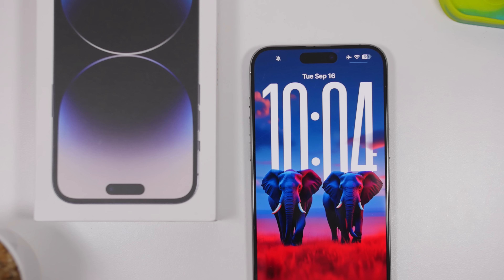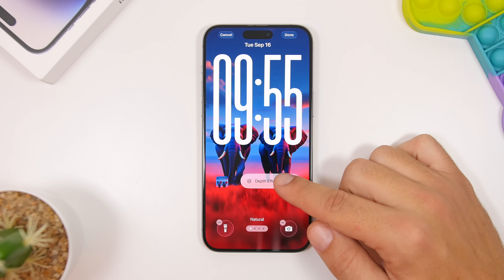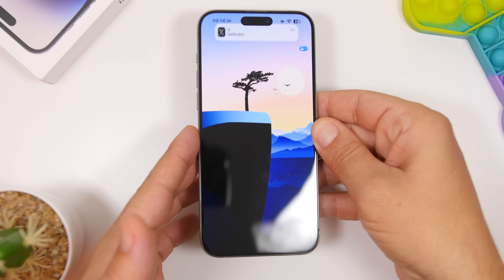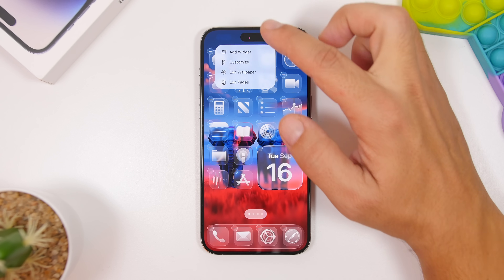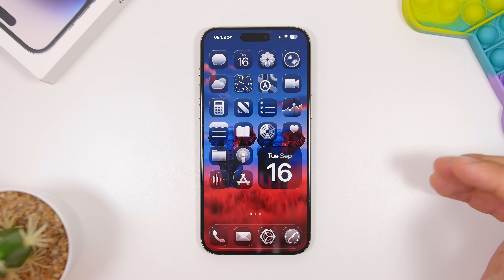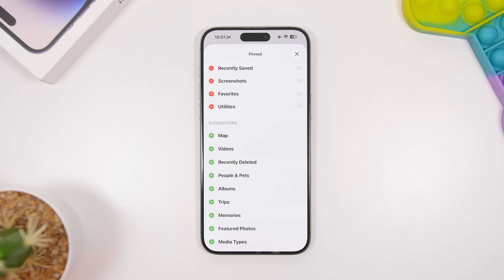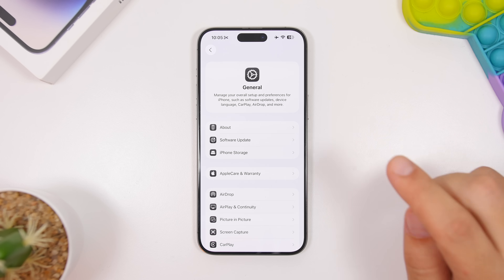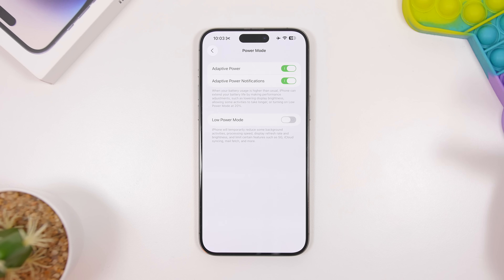iOS 26 - First Things to TRY ( Tips & Tricks )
iOS 26 is released with a lot of new features and changes, so in this video I will show you some amazing iOS 26 features that you must enable and try first on the new iOS 26.

Lock screen 0:00
Music pins 2:35
Icons 3:25
Messages 4:32
Photos 5:38
Music 6:32
CarPlay 7:08
Battery 7:42